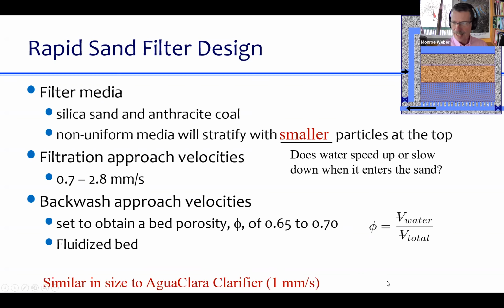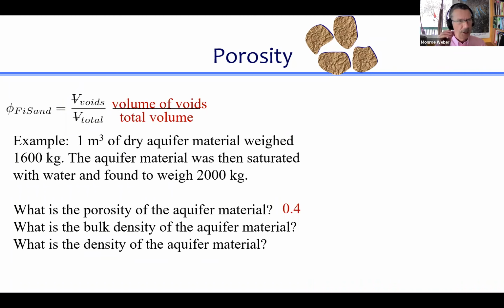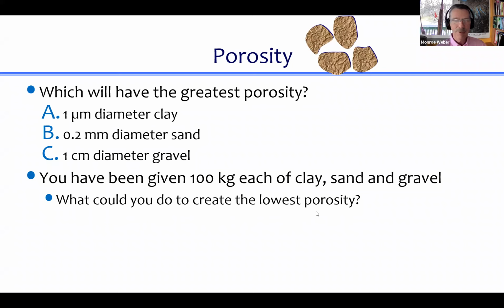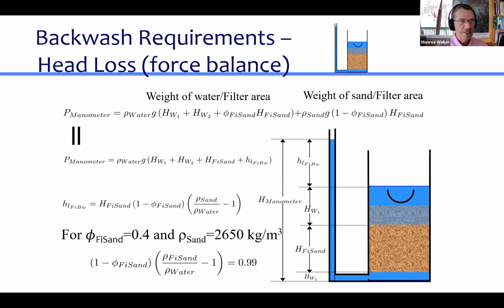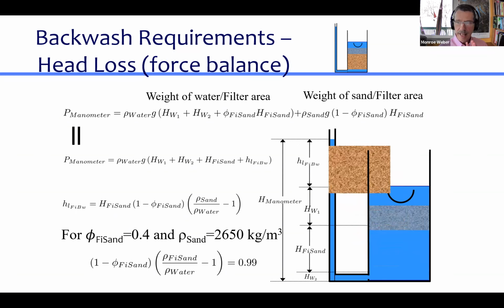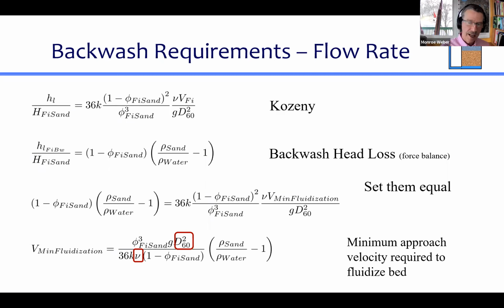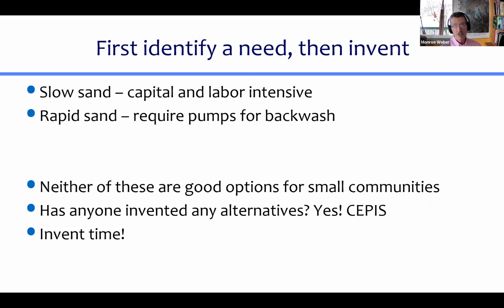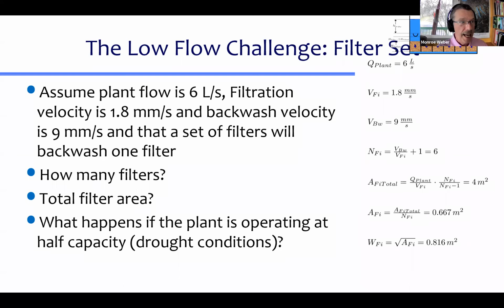Swot lecture 21 3 29 22